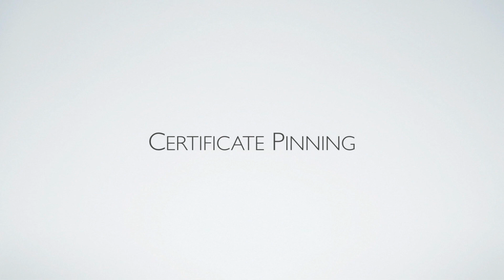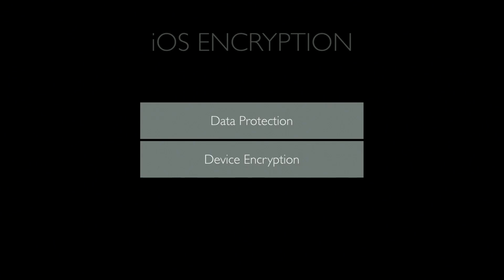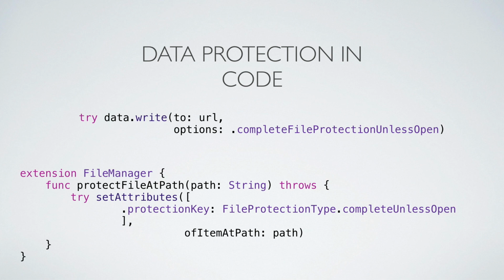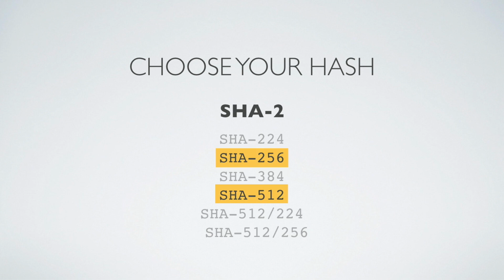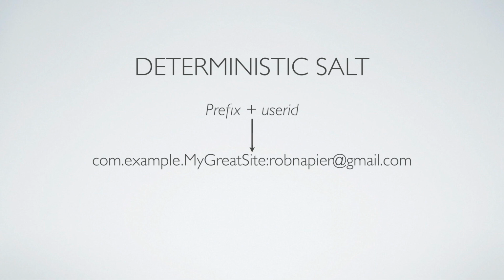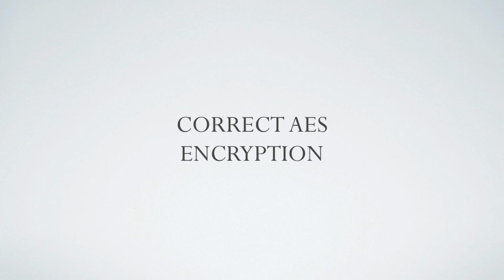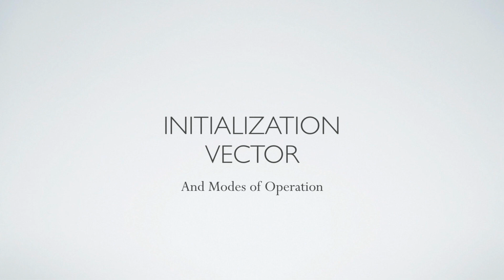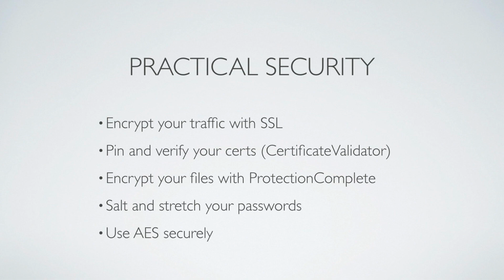Rob Napier - Practical Security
This video is about Rob Napier - Practical Security